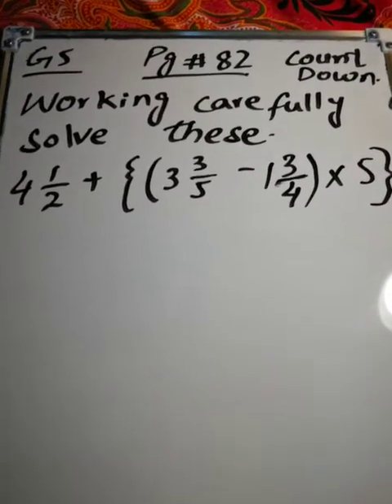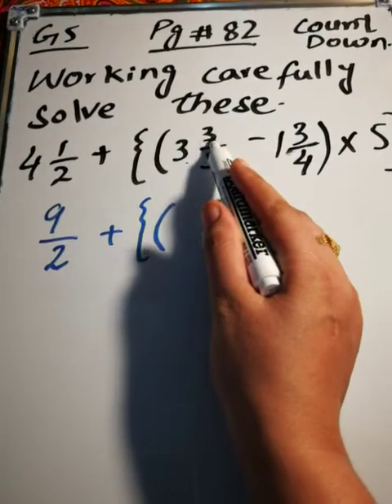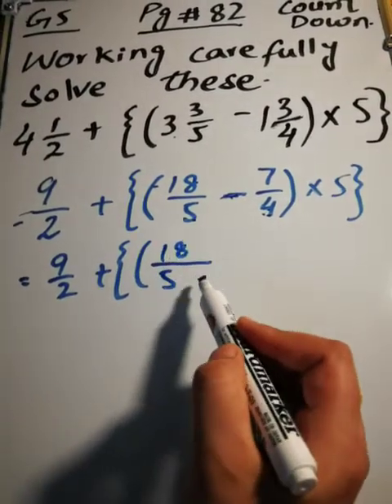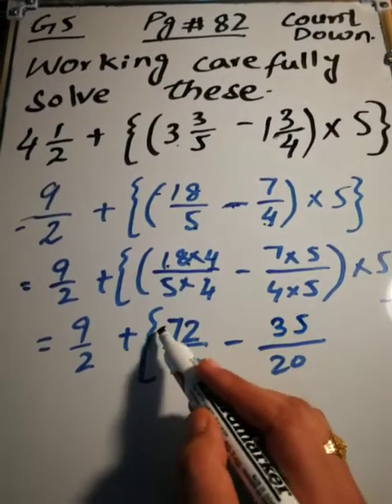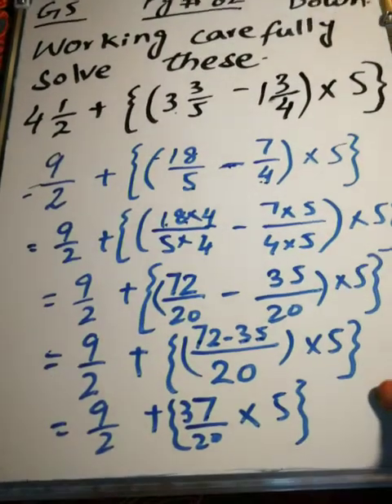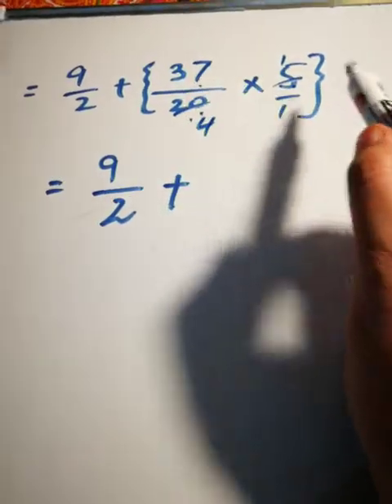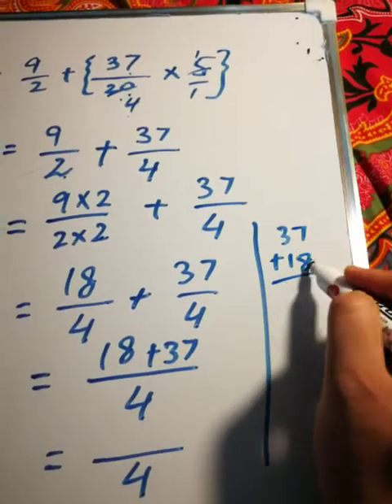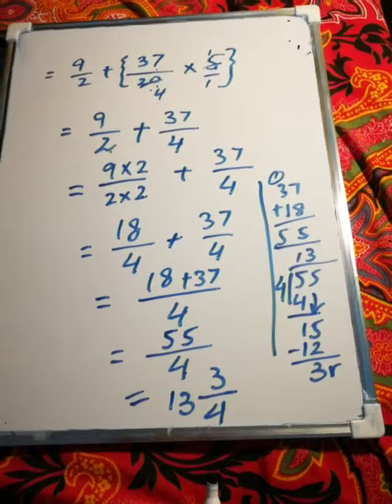Gr5 pg82 q2 countdown